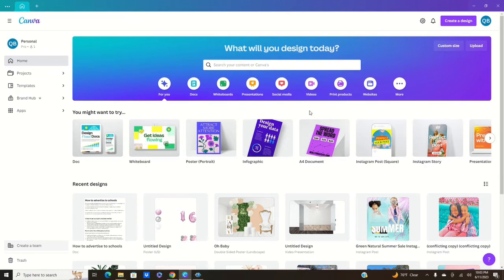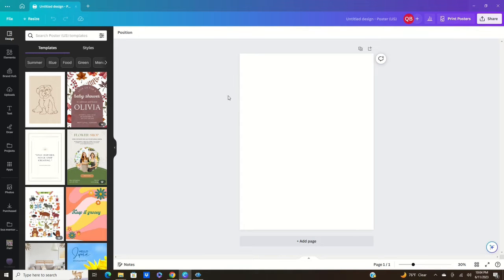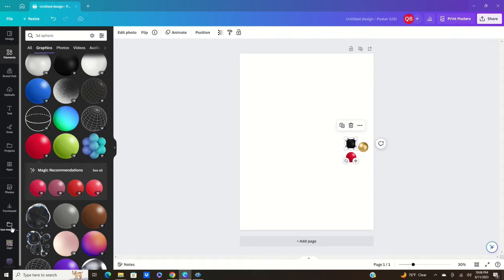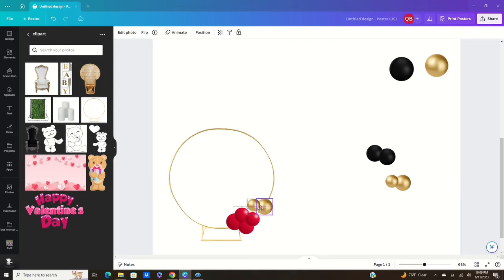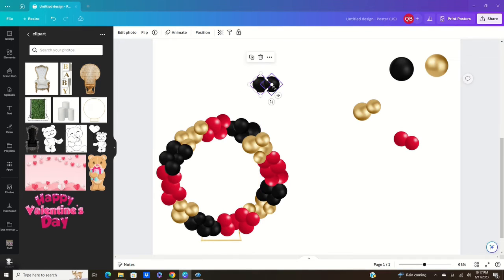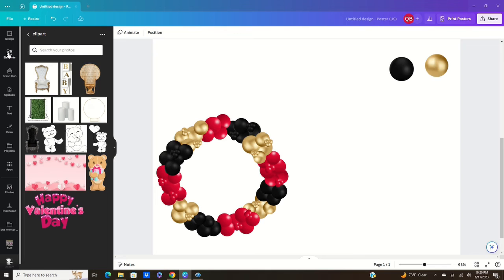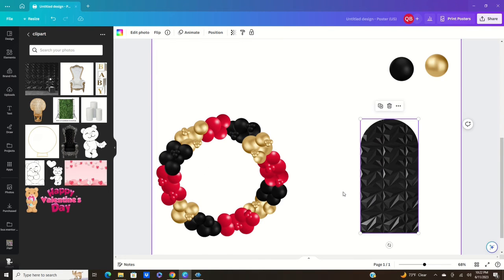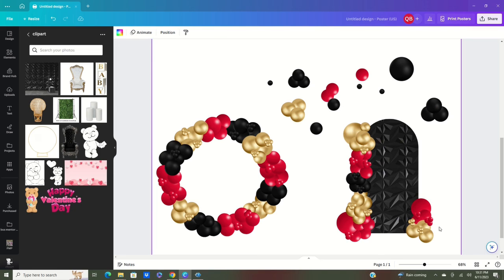How To Make A Balloon Price List And Mockup With Canva Pro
Hello Crafters!
This is a money making balloon tutorial. This tutorial will show you how to make a digital balloon menu using Canva's Pro tools.  This is great for event planners, event or balloon decorators.